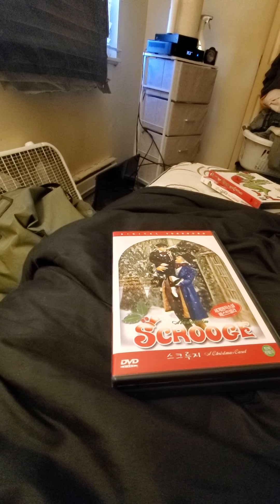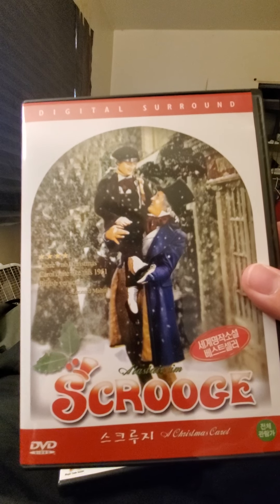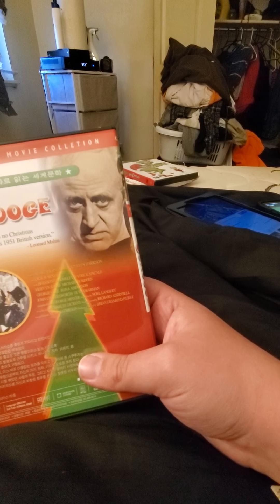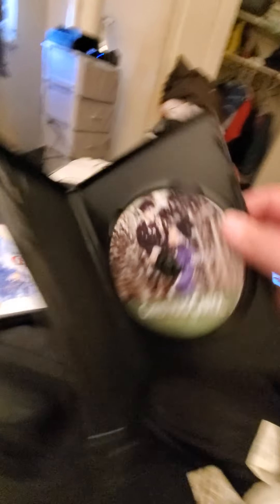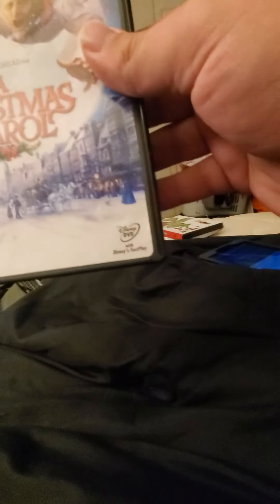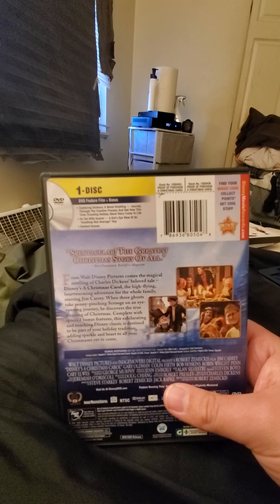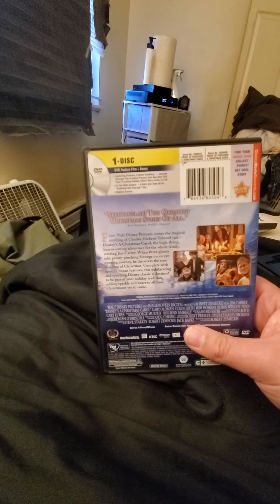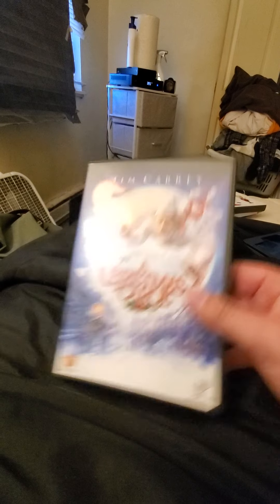a christmas carol collection